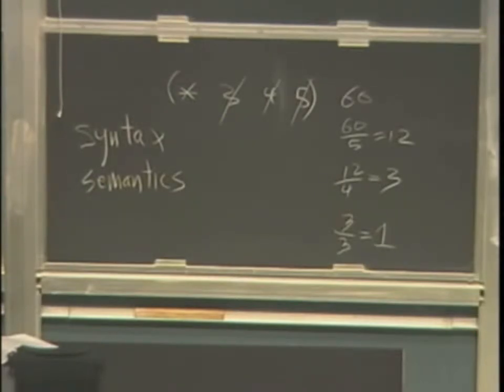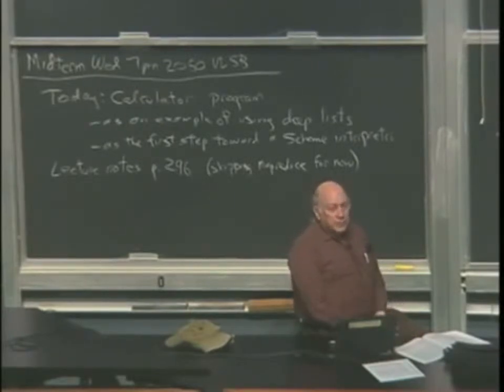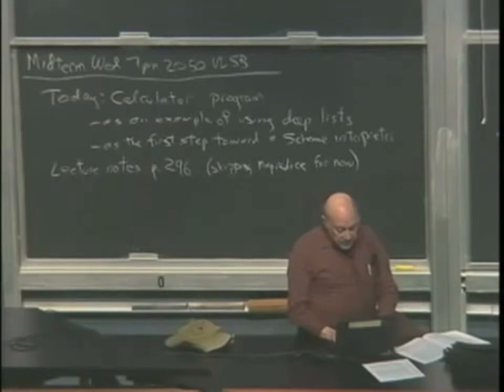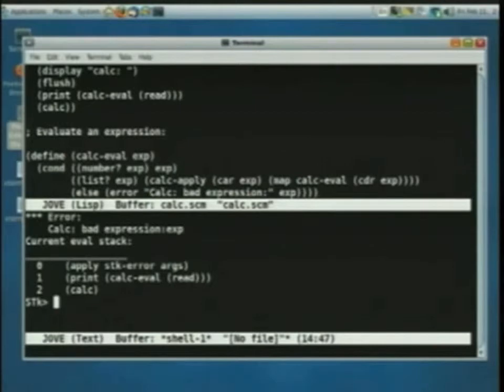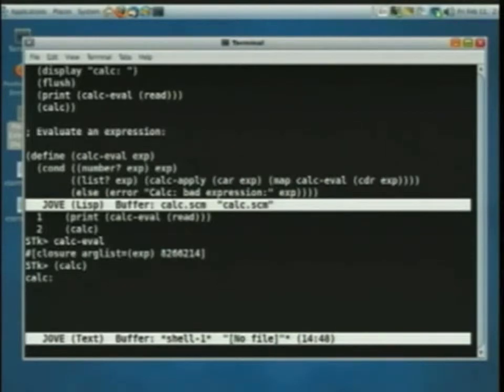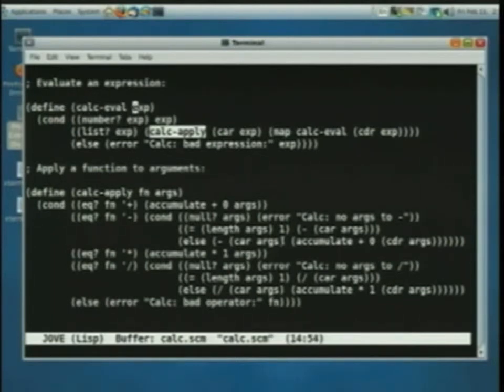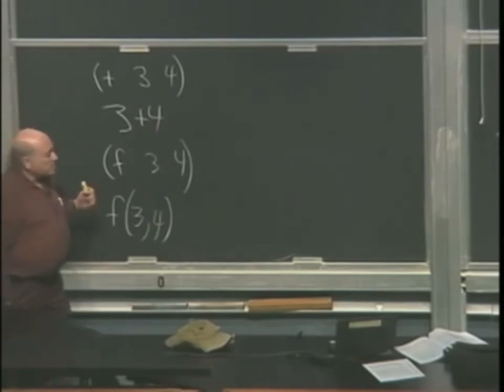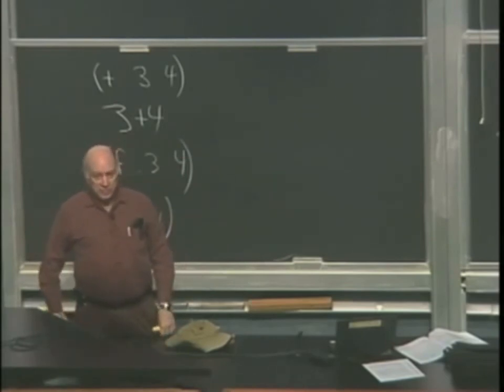q37cs61aL11p7 Part 7 of edited version of UCB CS61A Lecture 11; Feb 2011